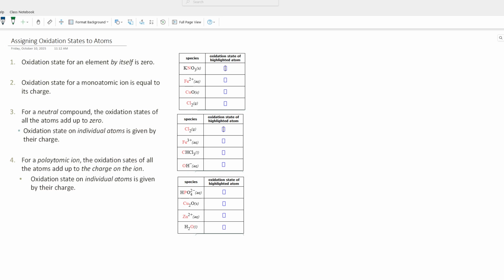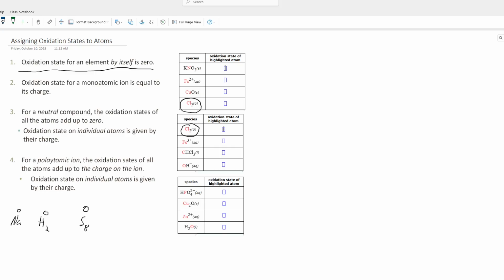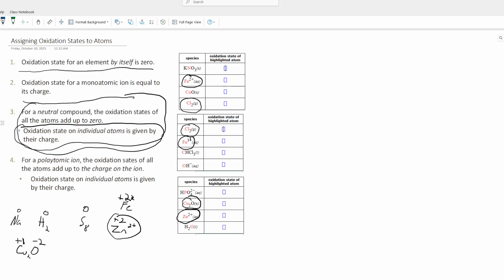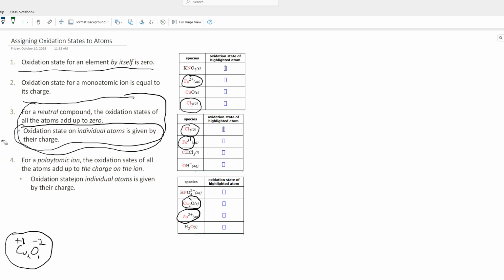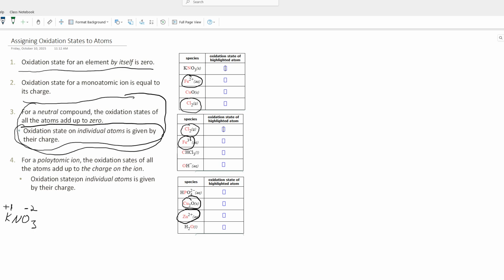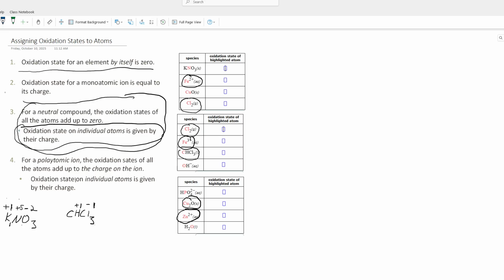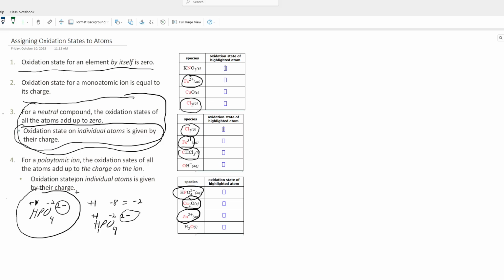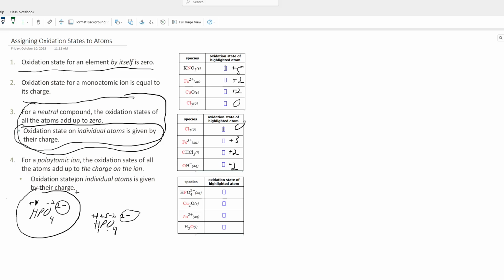ALEKS - Assigning Oxidation States